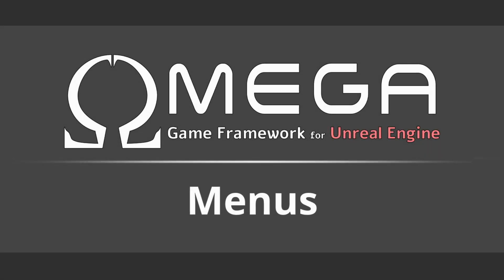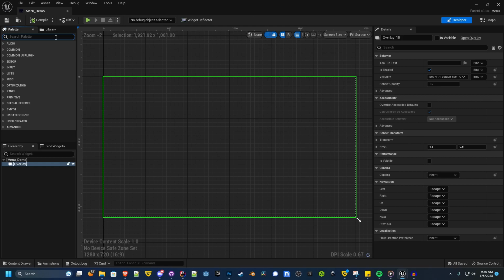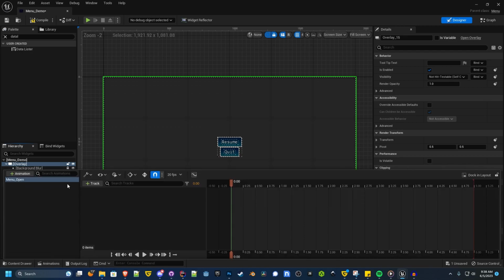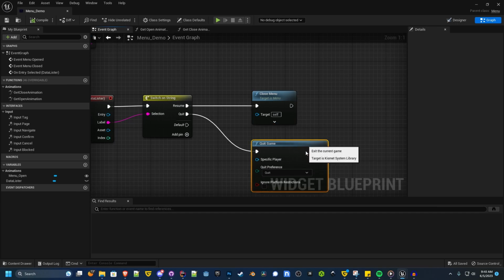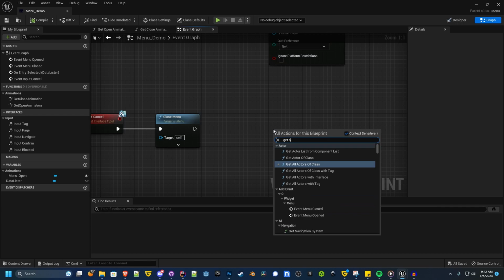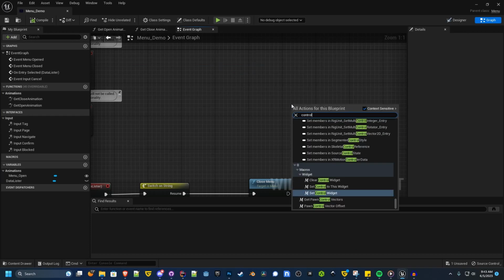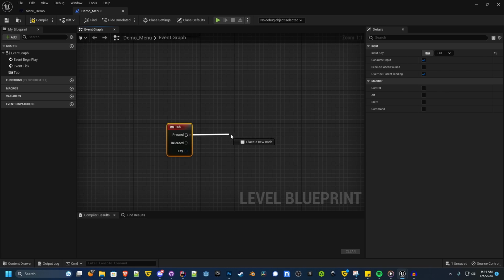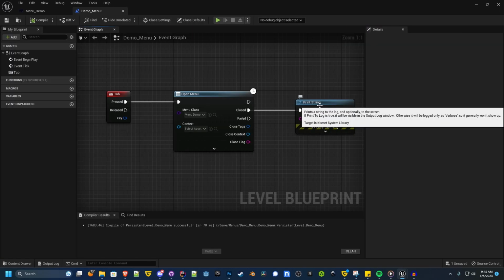(OLD) Menus - Omega Game Framework | Unreal Engine Tutorial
Add menus to your game with ease.
Omega Game Framework is a free gameplay plugin for Unreal Engine 4 & 5. It comes with several features, such as blueprint abilities, subsystems, automated saving/loading, Game preferences, improved UI, and widget navigation.